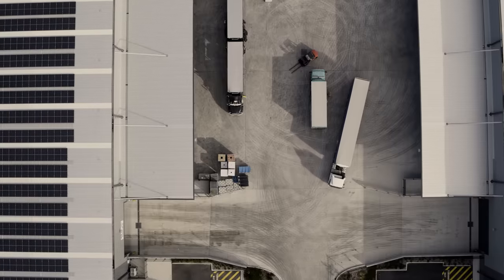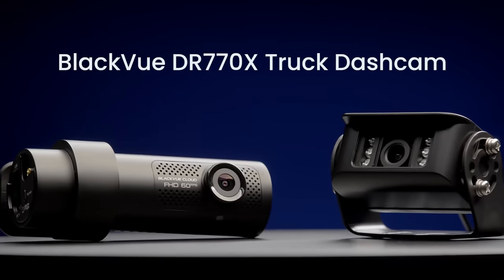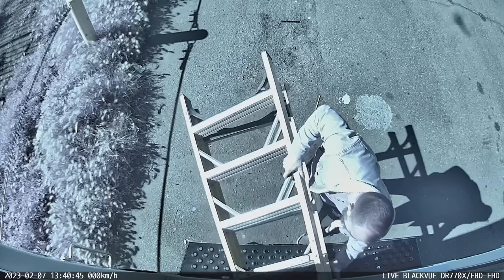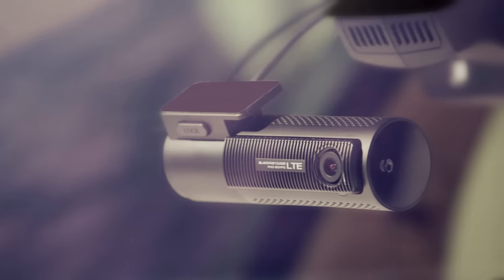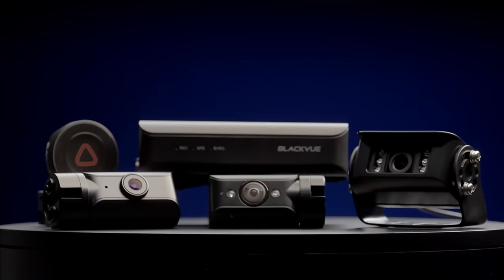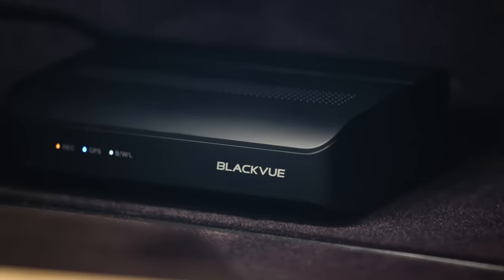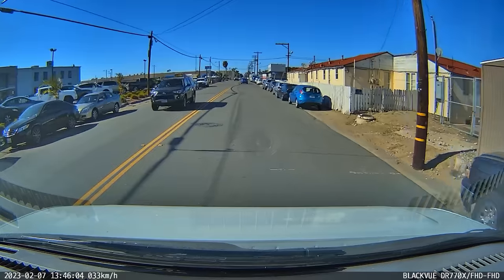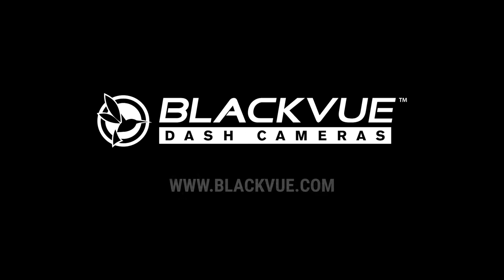BlackVue Truck Dash Cams Official Promo Video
BlackVue Truck Dash Cams